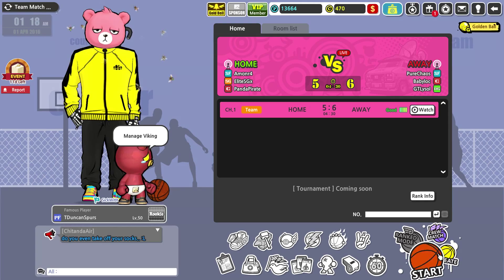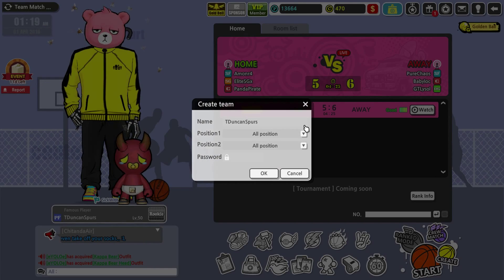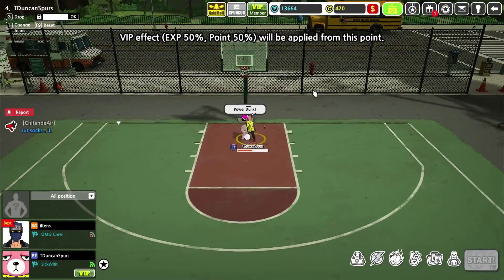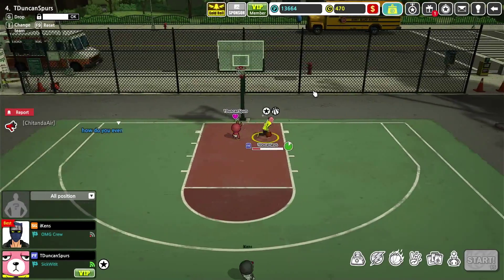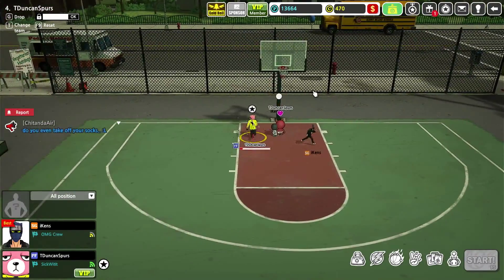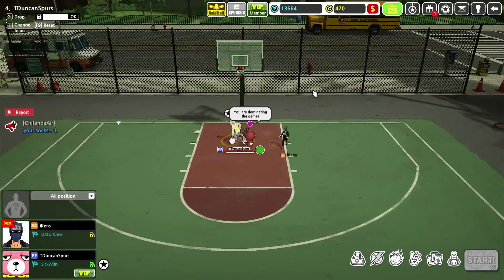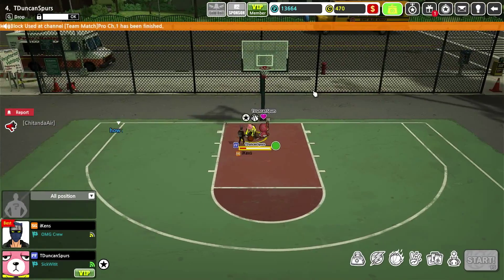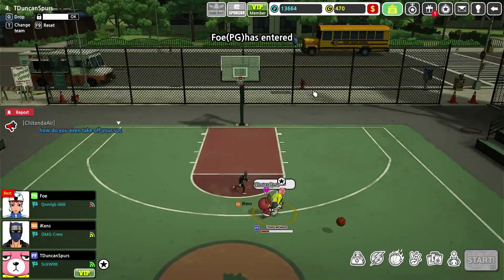Freestyle 2 Mini Characters???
Not sure if this is a glitch or some kind of new mode possibly???